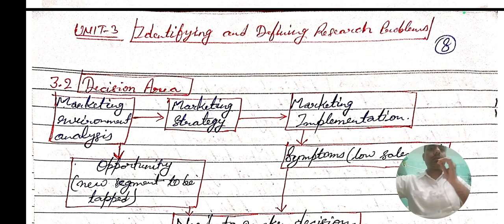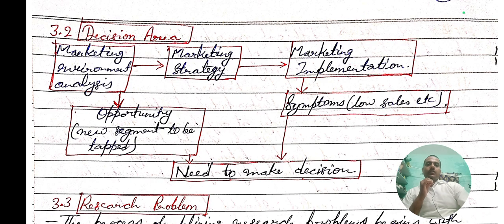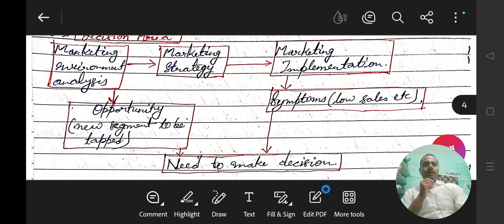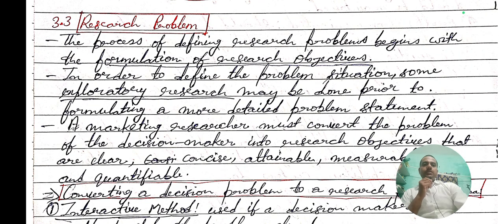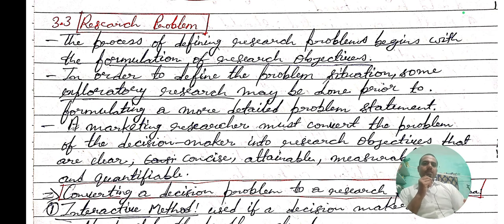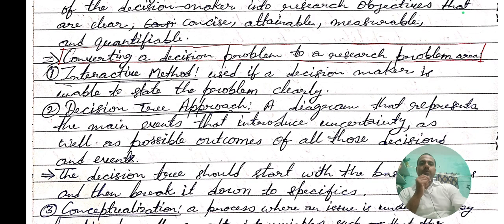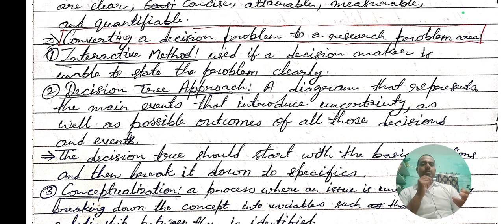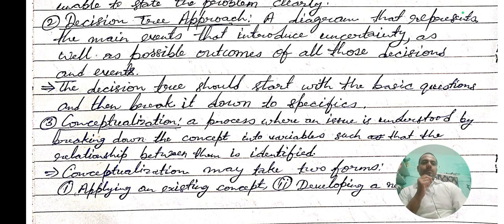MMPM-6//UNIT-3// Identifying and Defining Research Problems